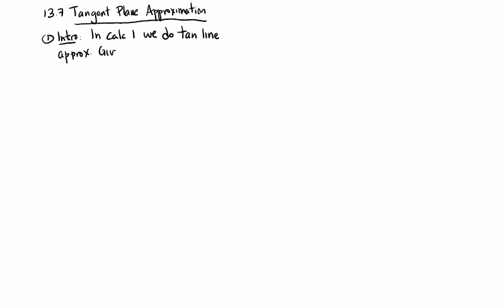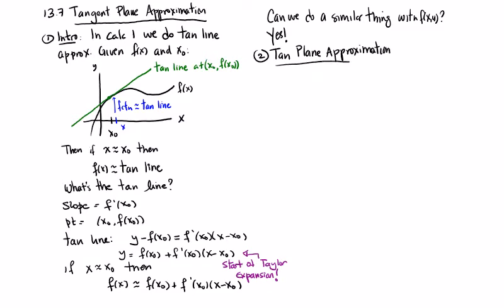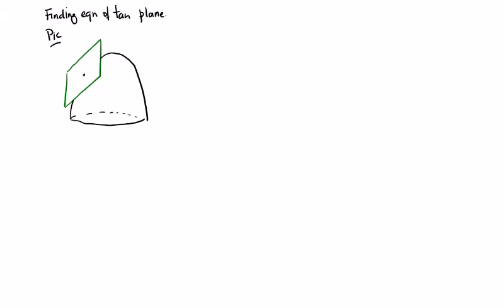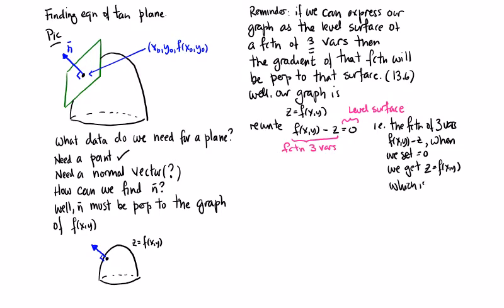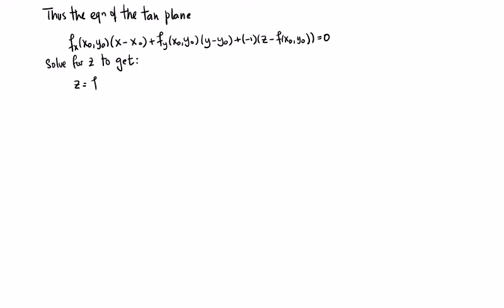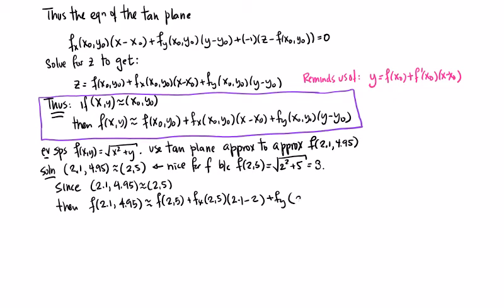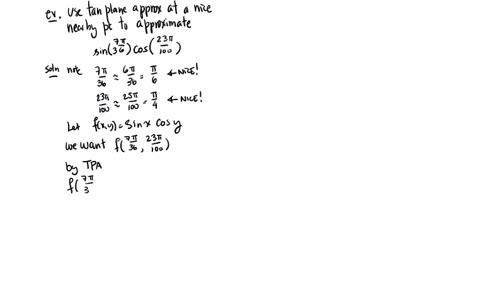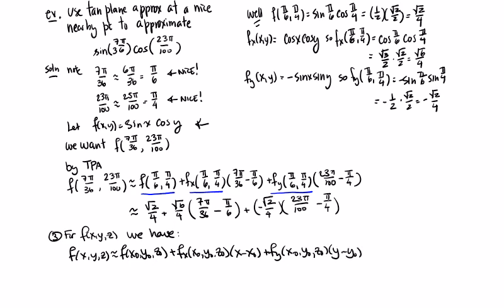MATH241Section13.7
Tangent plane approximation.